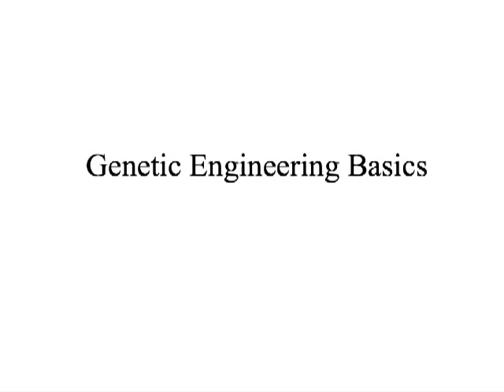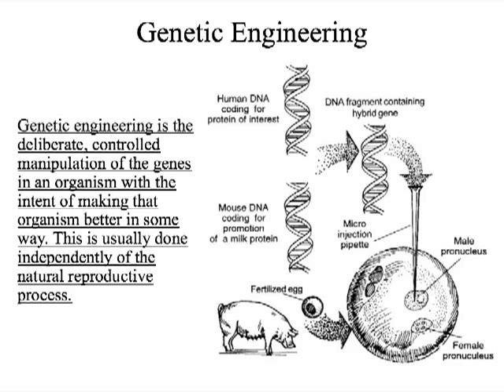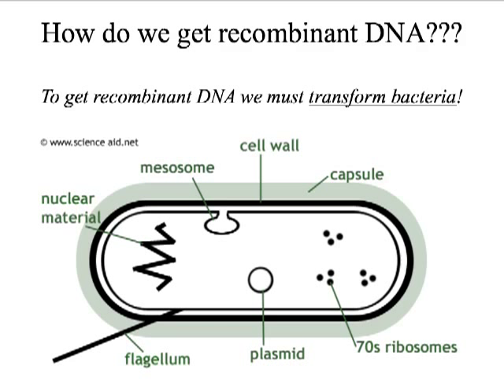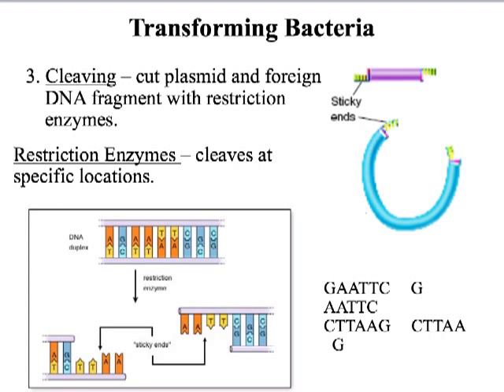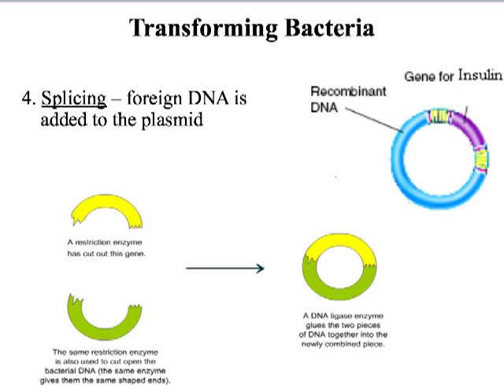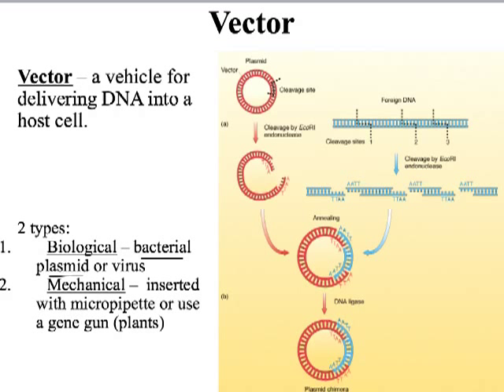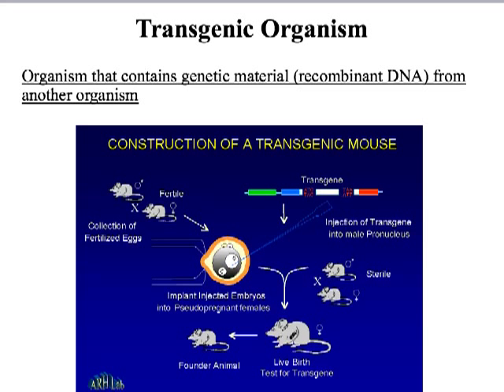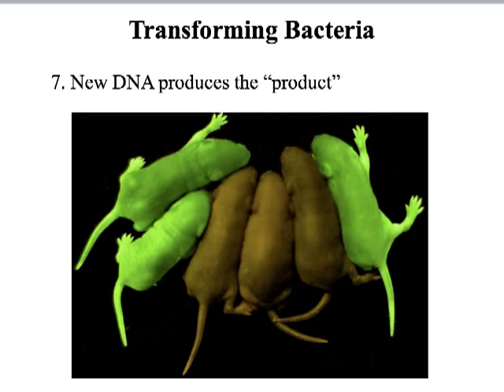Genetic engineering basics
genetic basics